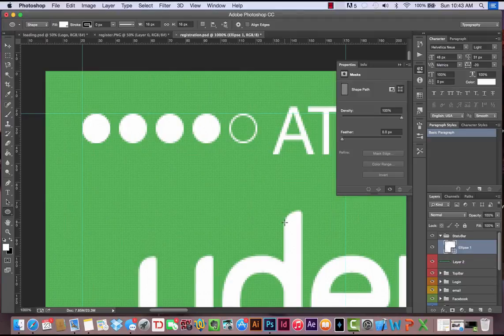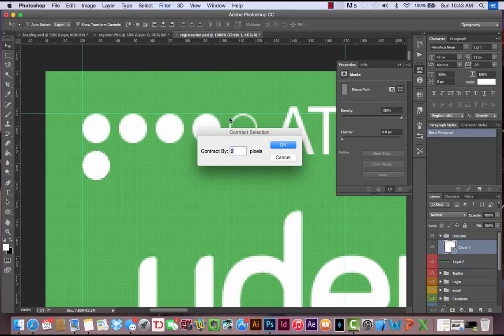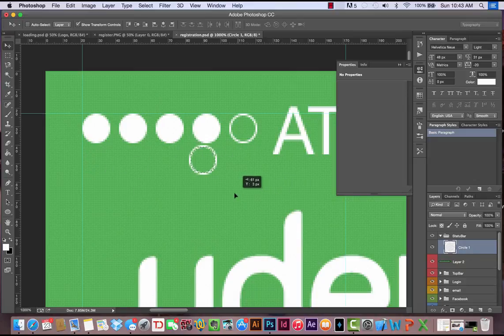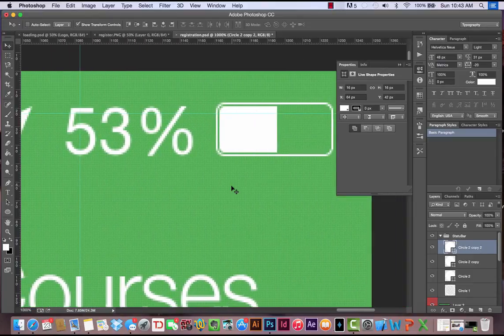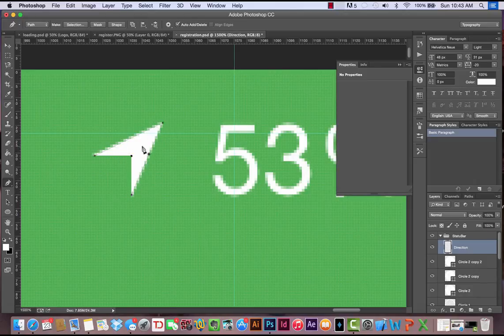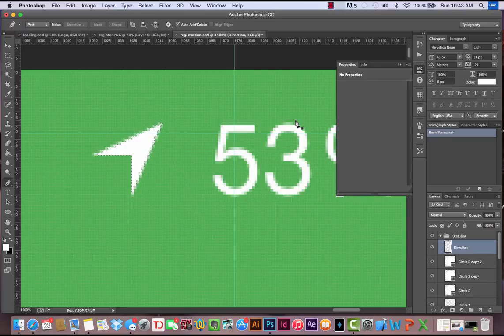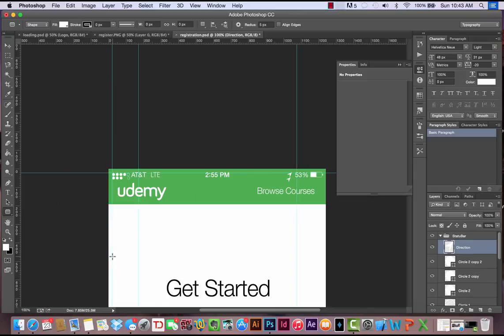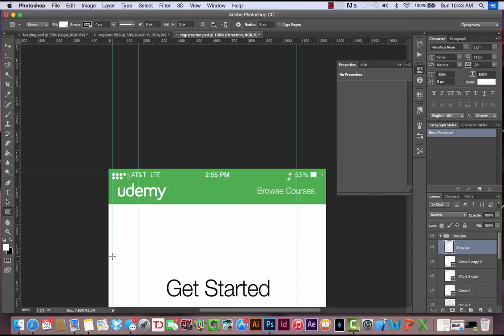19 Direction Challenge